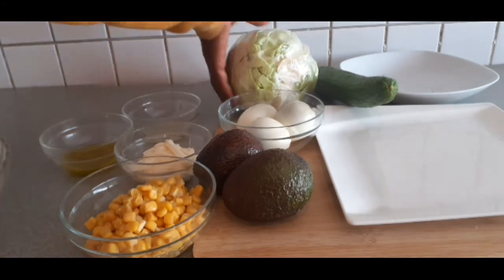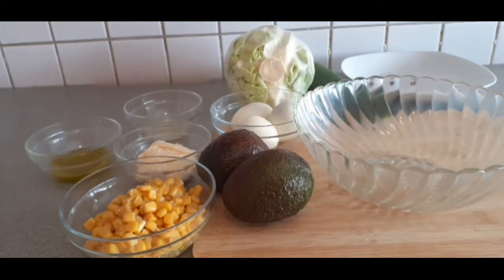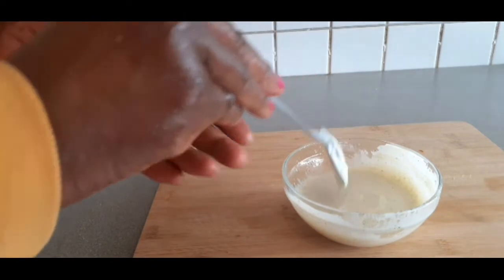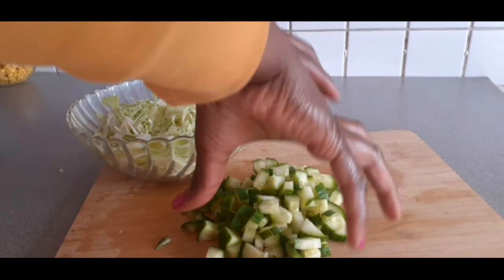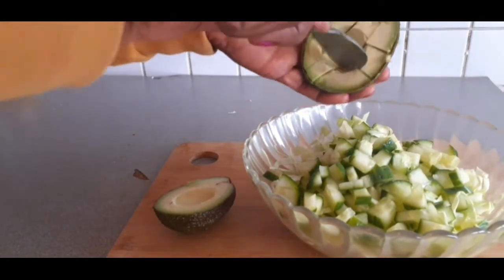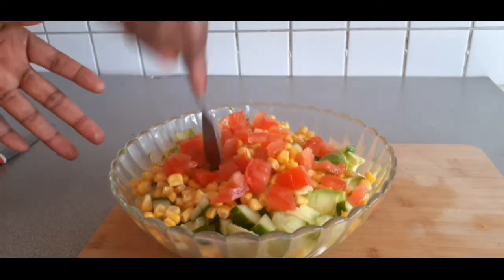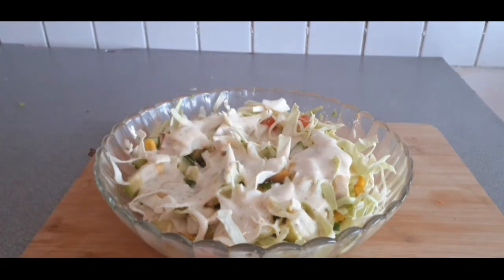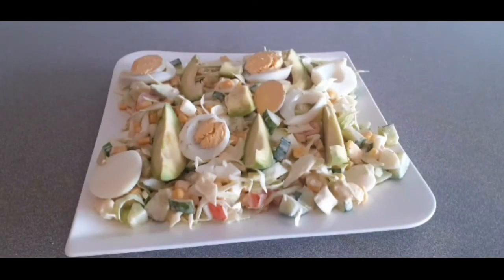AVOCADO SALAD RECIPE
Ingredients

1)black pepper
2)sale
3)tomato
4)cucumber
5)boiled eggs
6)extra virgin olive oil
7)mayonnaise

Thumbnails software